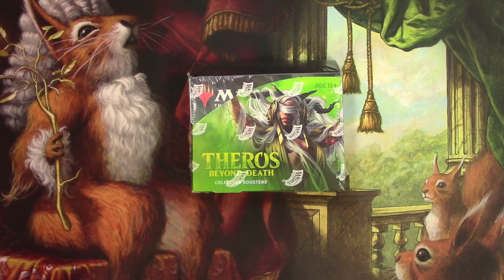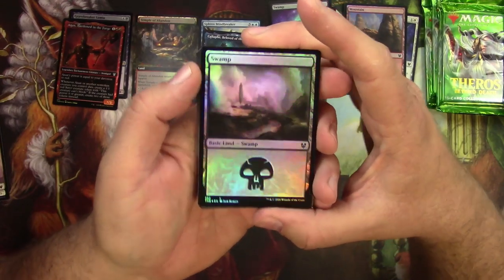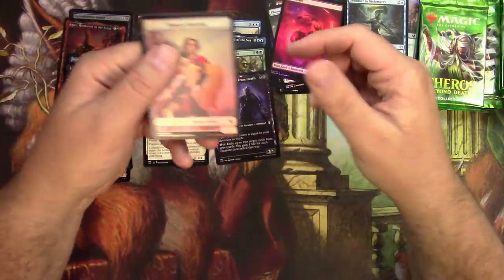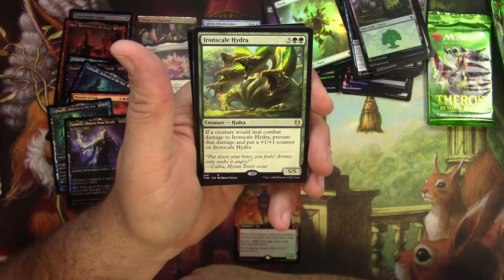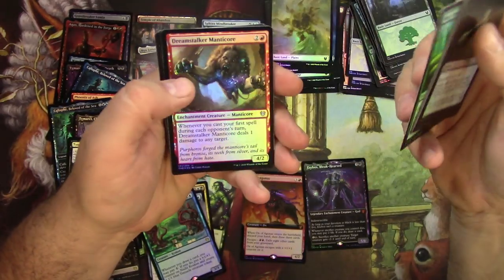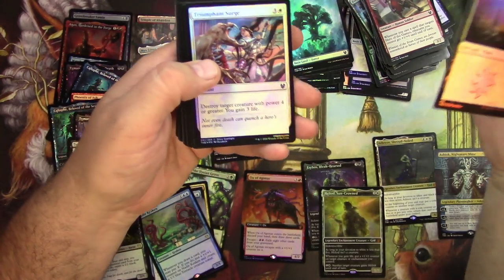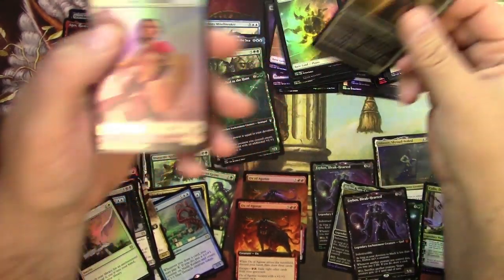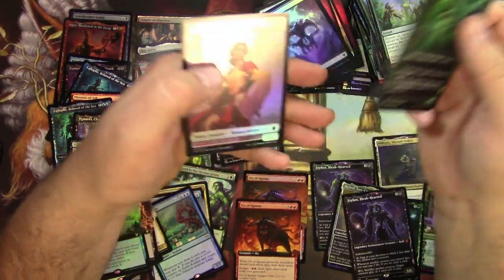Theros Beyond Collectors Box #2